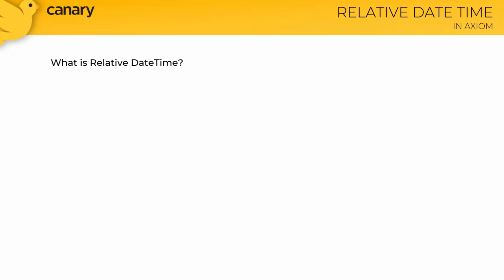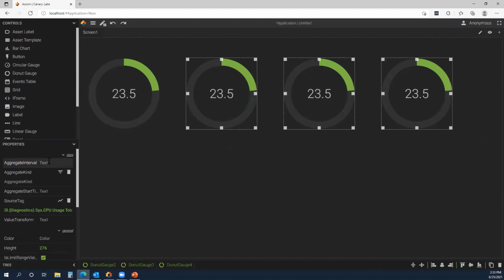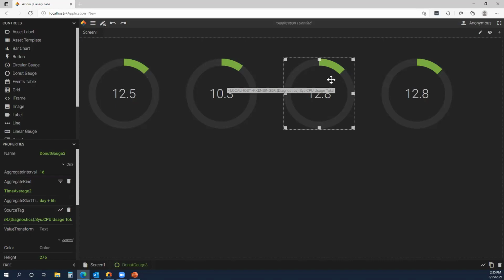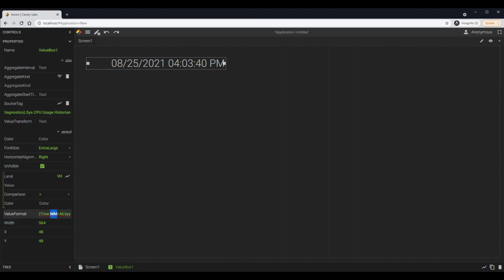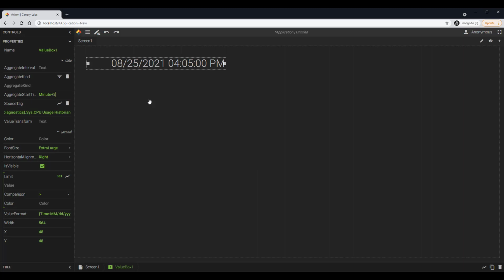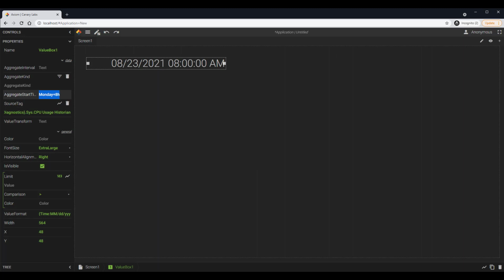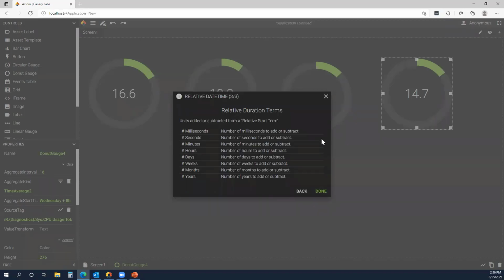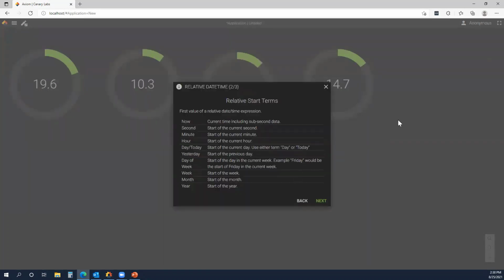Canary Coaching: Using RelativeDateTime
Learn how to properly use relativeDateTime syntax in Axiom when linking to data tags in the Canary Historian